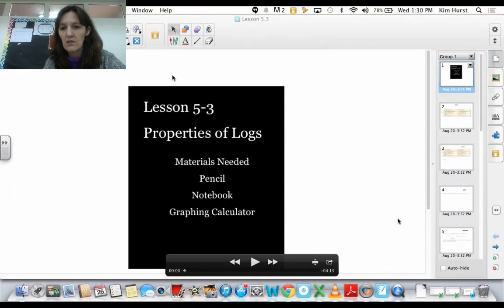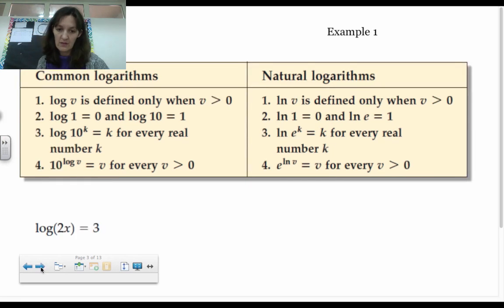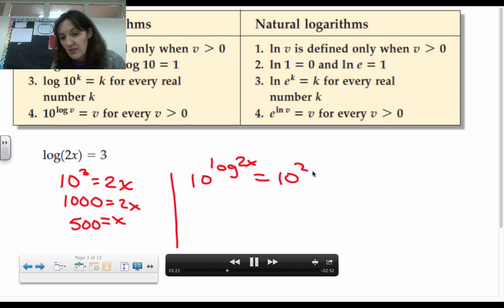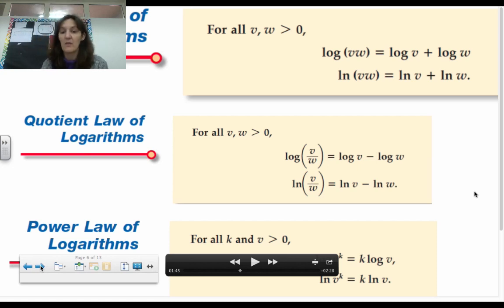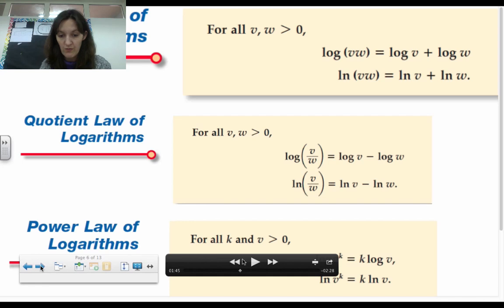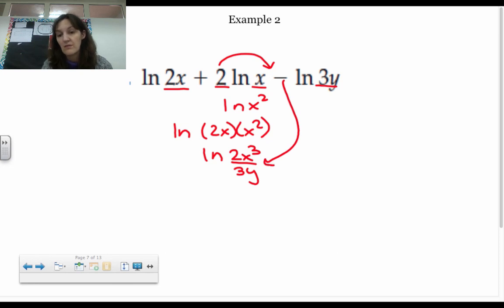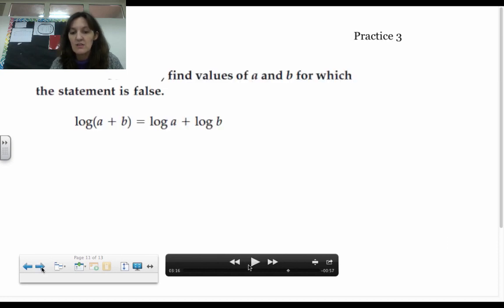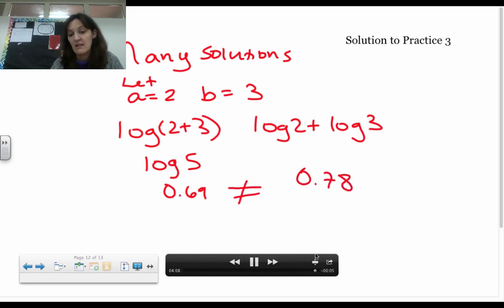precalc 5 3